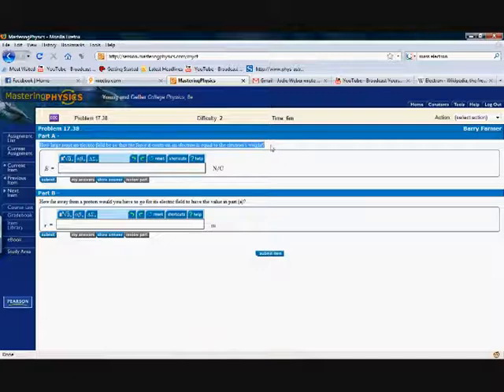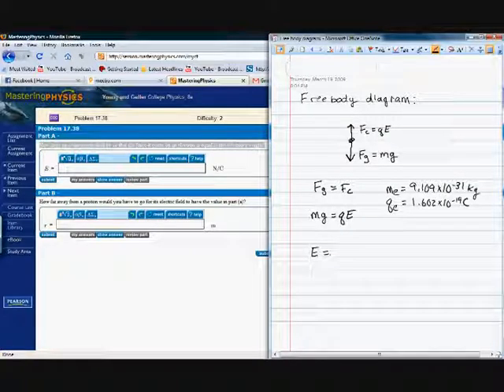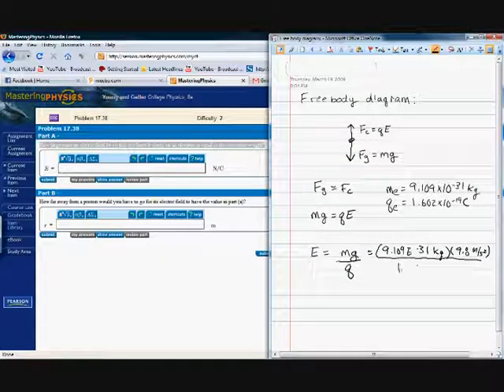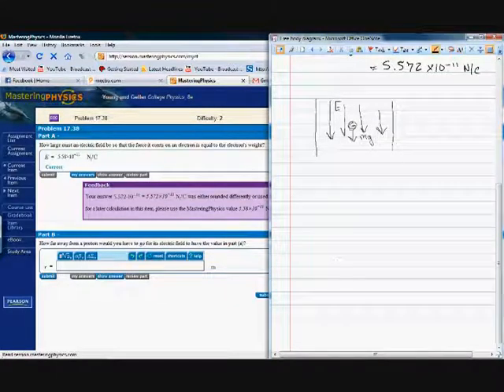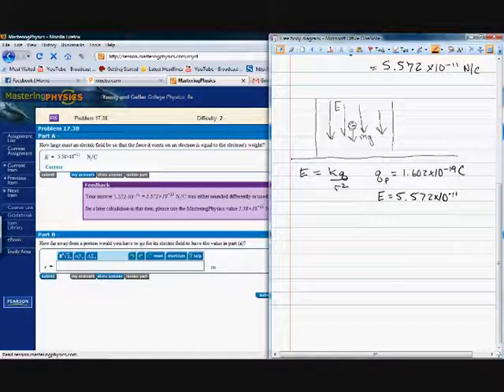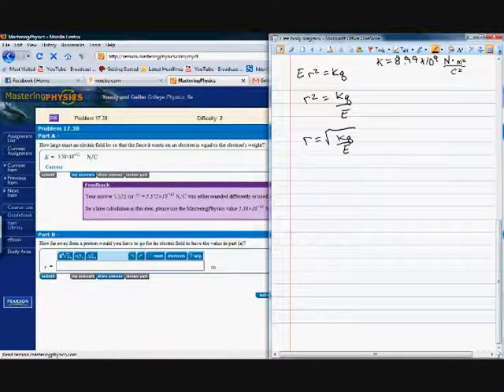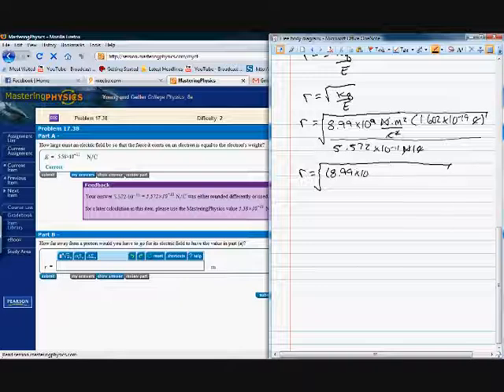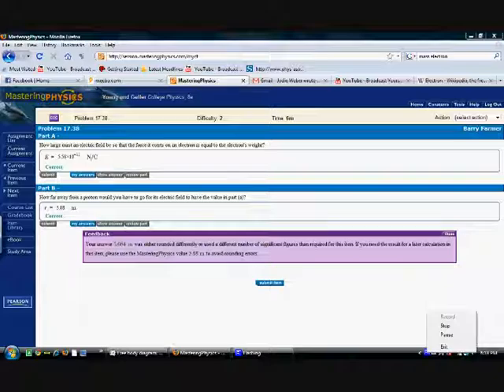Young and Geller College Physics 8th Edition, Problem 17.38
Problem 17.38 Young and Geller College Physics, 8e Chapter 17 Problem 38